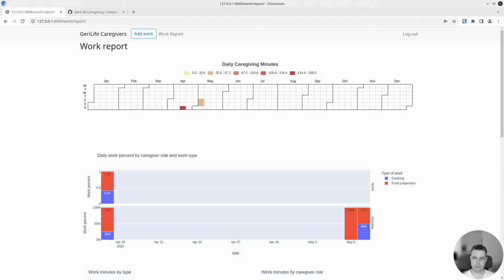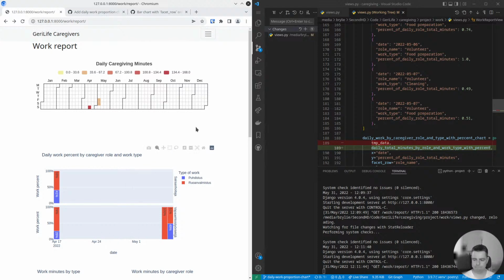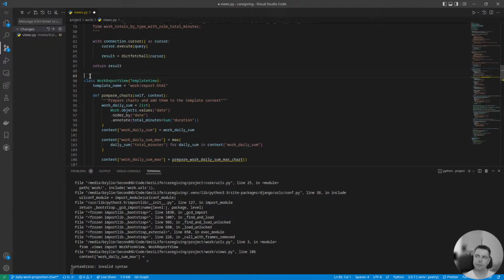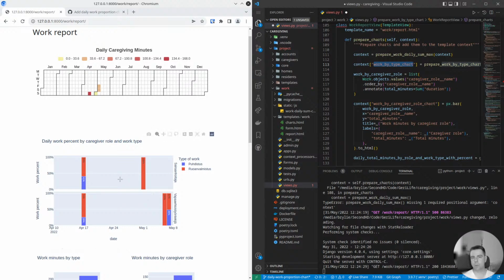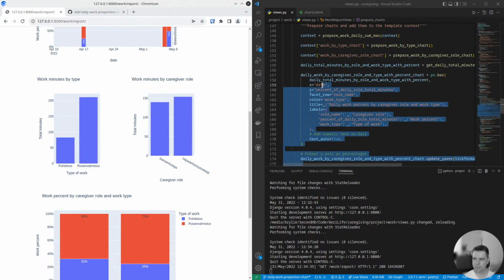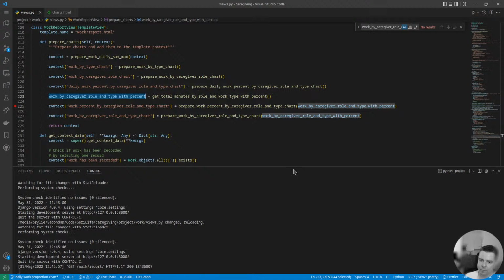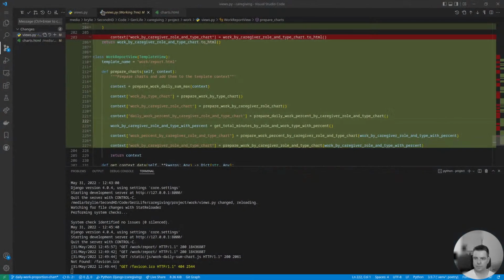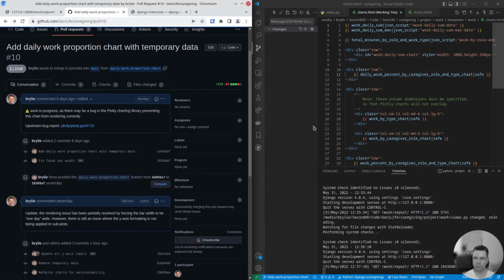Data visualization with Plotly Express and Django